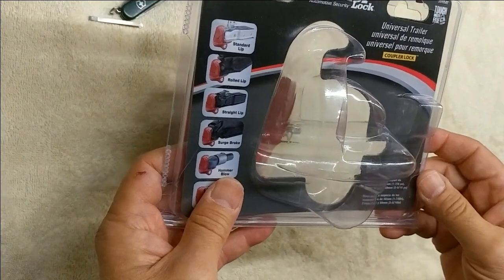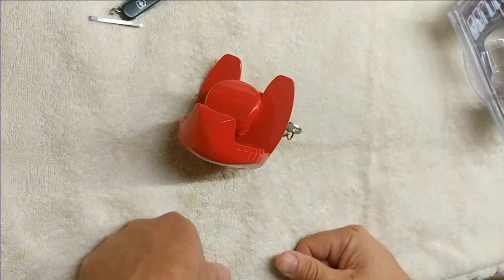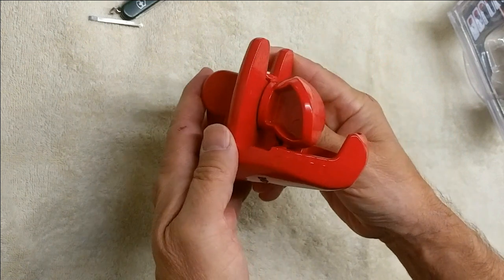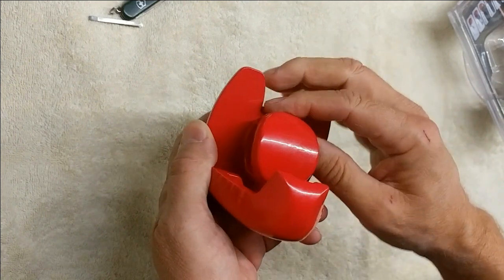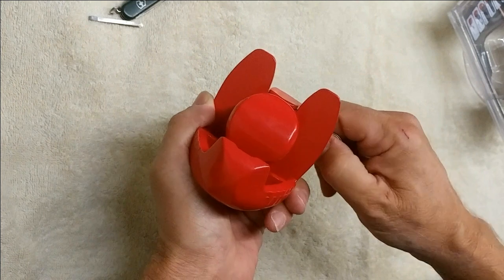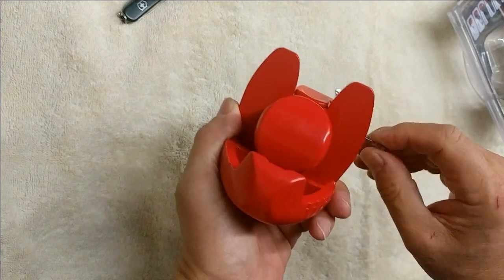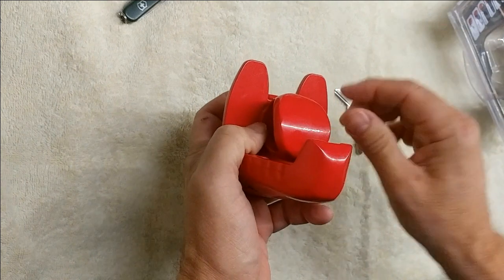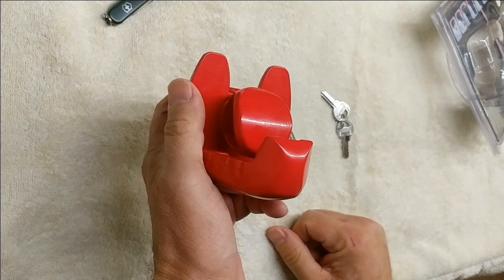GARBAGE - MasterLock Universal Trailer Coupler Lock - 389DAT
The $30 Masterlock Universal Trailer Coupler Lock is intended to protect your expensive trailer or boat from theft.  After looking at the simplicity of the key cut I wondered how secure it is.

It is astonishingly insecure.

I was able to open the lock with a Swiss Army Knife Tweezers in seconds and I've never picked a lock before.

This lock is a decoration for your trailer coupler, but doesn't provide the slightest bit of security against theft.